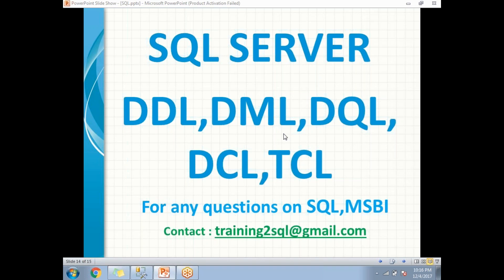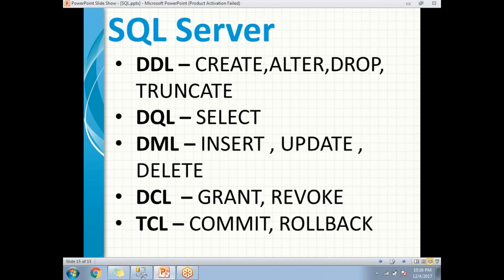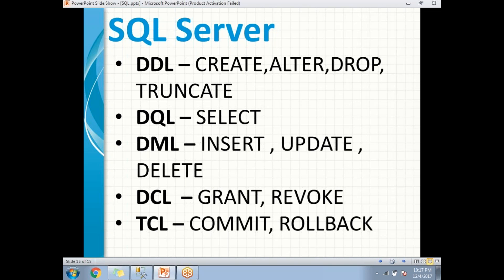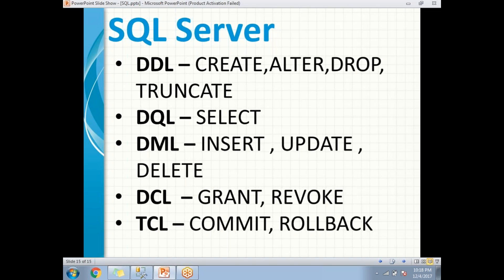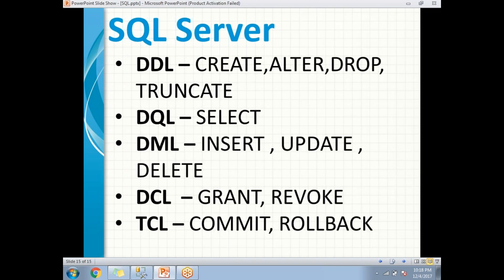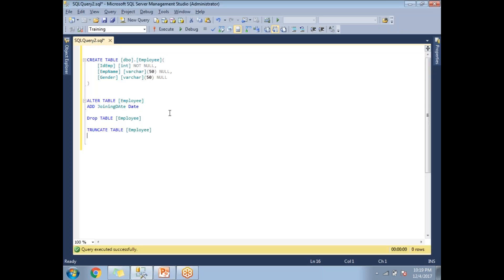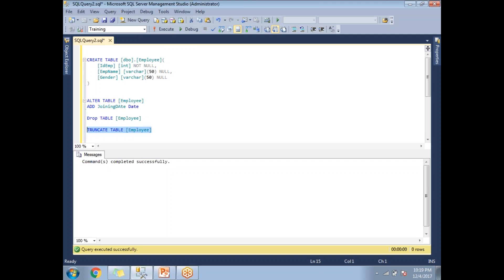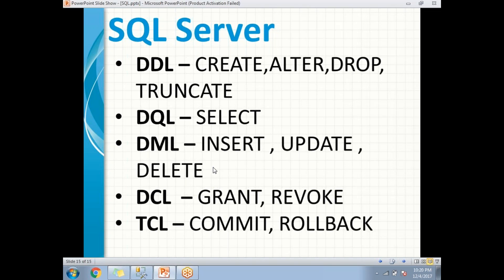SQL DDL Commands | SQL DML Commands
DDL Commands in SQL
SQL DDL Commands
SQL DML Commands
SQL DCL Commands
SQL DQL Commands
SQL TCL Commands
DDL – CREATE,ALTER,DROP,
                 TRUNCATE
DML – INSERT , UPDATE ,
                 DELETE
DQL – SELECT
DCL  – GRANT, REVOKE
TCL – COMMIT, ROLLBACK

SQL Tutorial